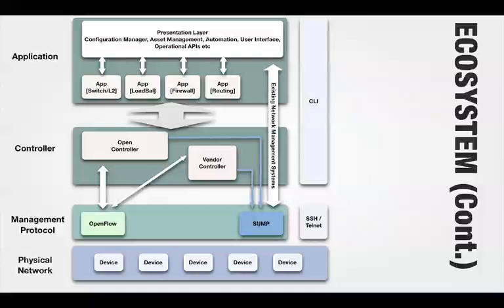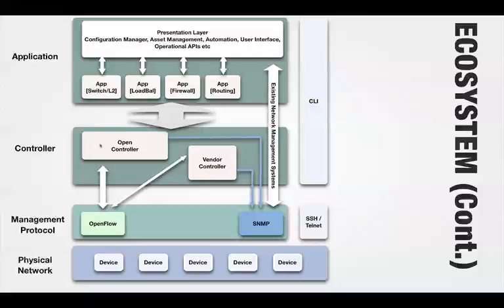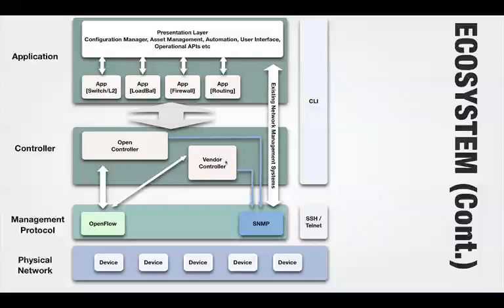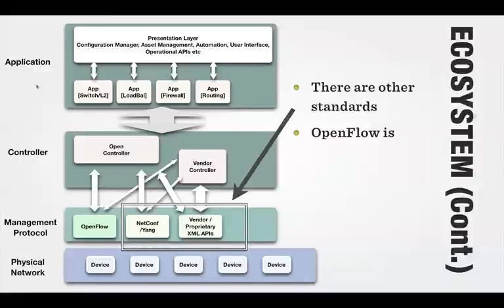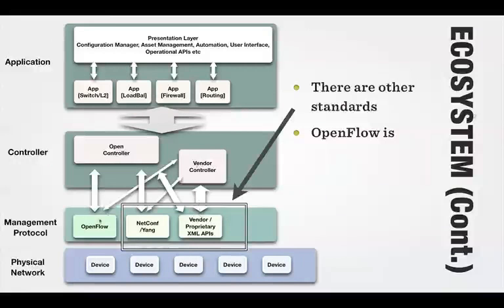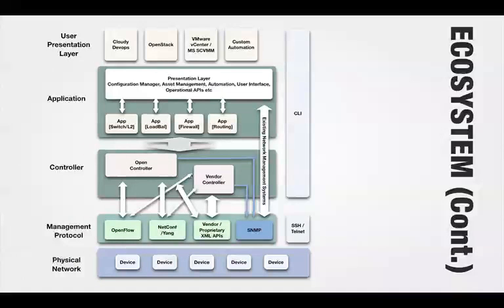SDN (and OpenFlow) Controller Ecosystem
In this part of the OpenFlow webinar, Greg Ferro talks about SDN and controller ecosystems, including a great overview of potentially relevant SDN technologies, from venerable SNMP to NETCONF and OpenFlow.